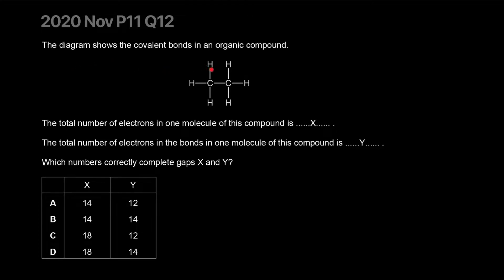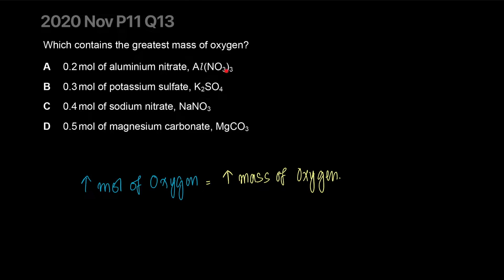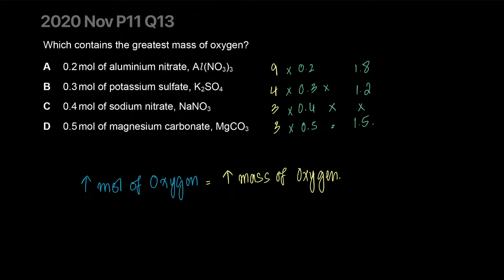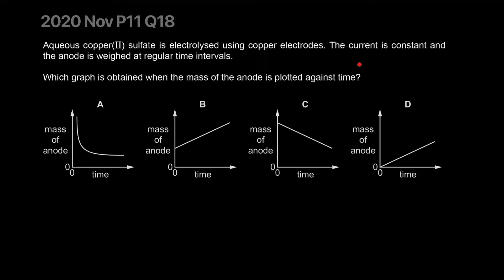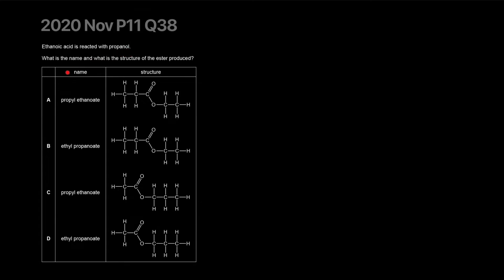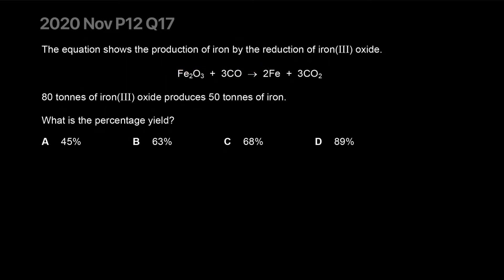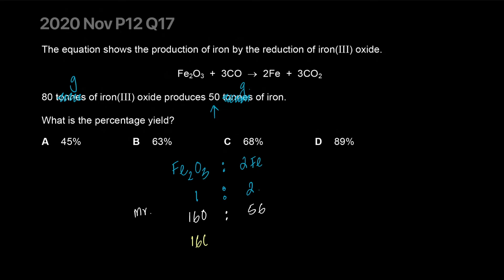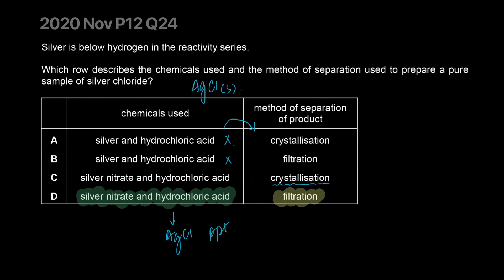CAIE O Level Chemistry 5070 MCQ MADNESS 2020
Timestamps:
0:00 04 Bonding | 03 Atomic Structure
1:12 00 Moles
3:28 00 Moles
4:31 07 Electrolysis
5:26 10 Acid and Base
5:52 16 Polymers
7:40 05 Chemical Equations
9:43 02 Mixtures , Solutions and Solvents | 17 Lab